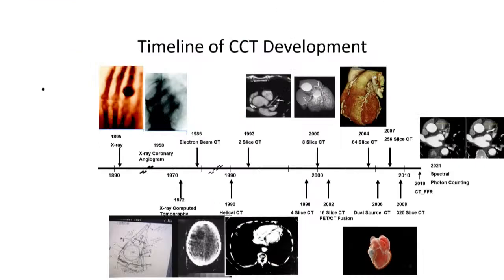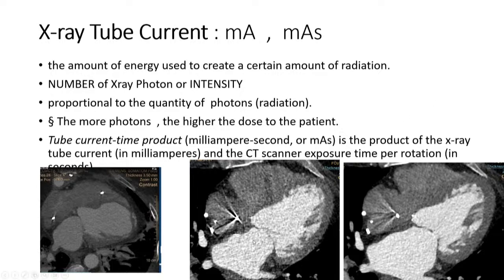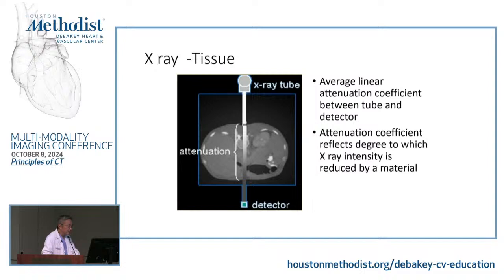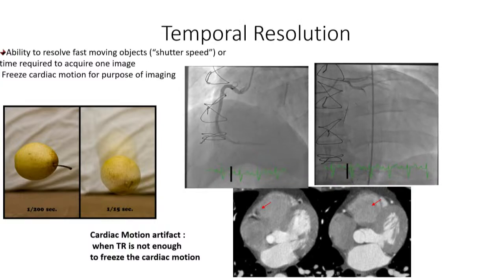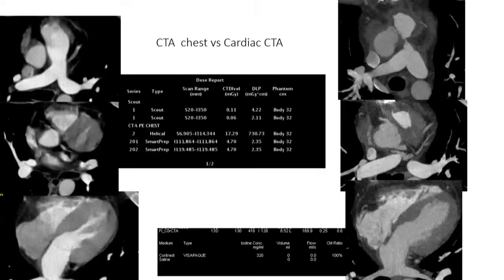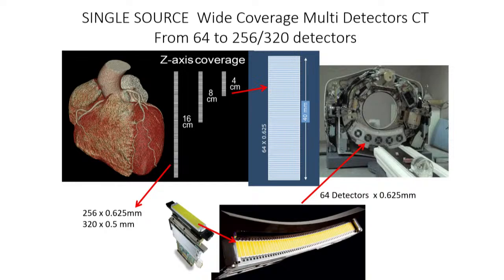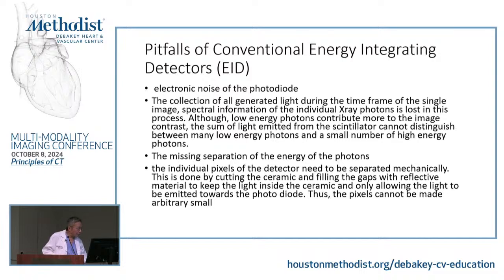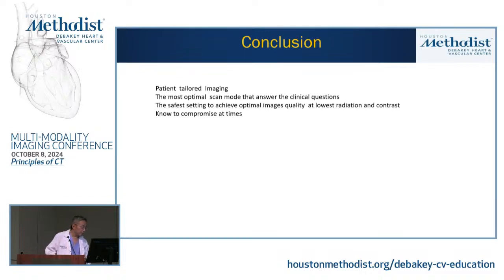10.8.24 MMI Conference - Dr. Chang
Principles of CT